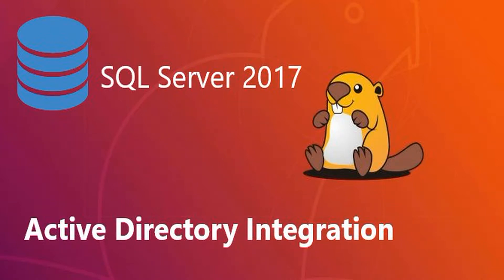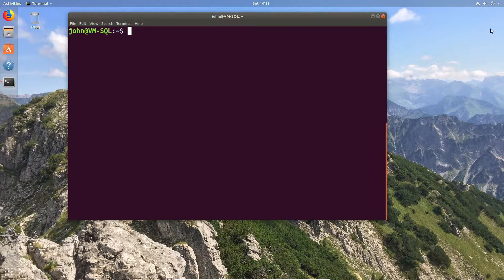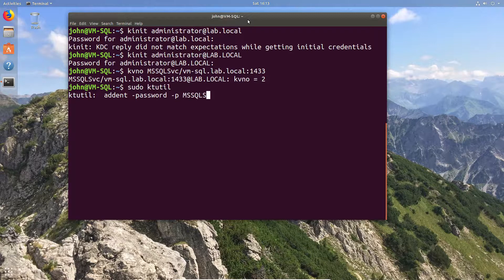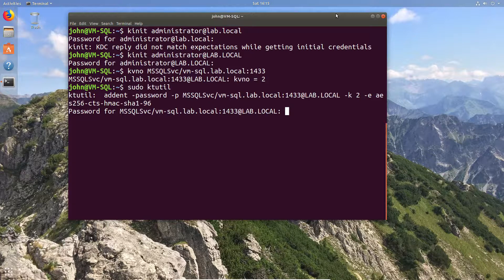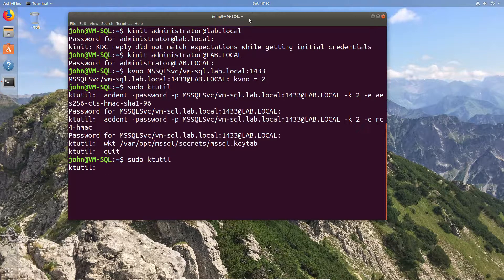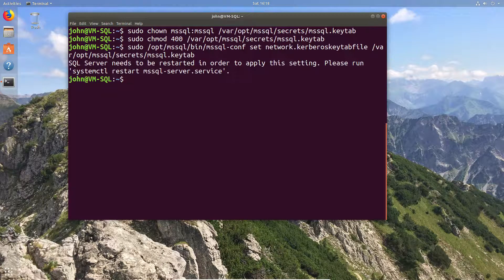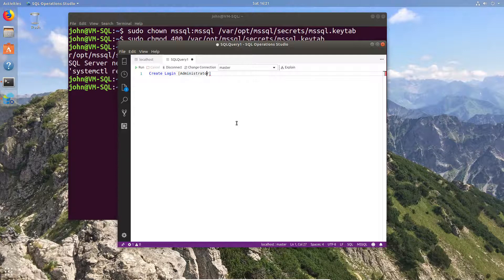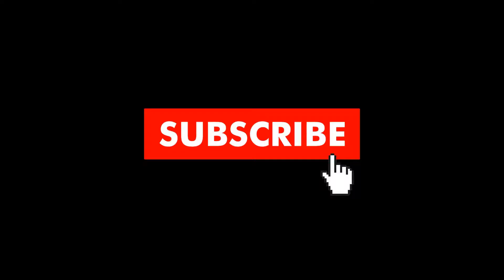SQL Server 2017 Ubuntu AD integration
This video covers the Keytab and SPN creation need to connect SQL Server on Linux to Active Directory logins